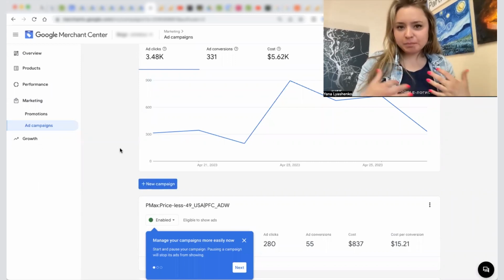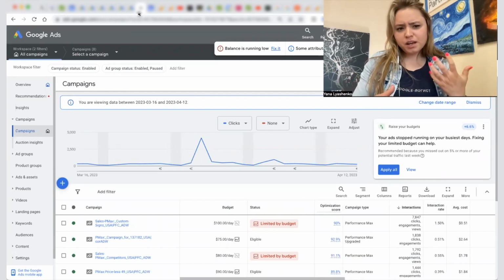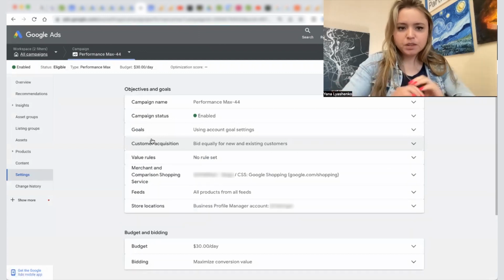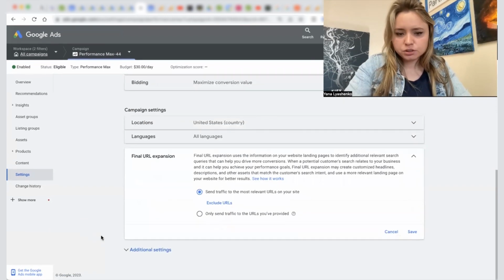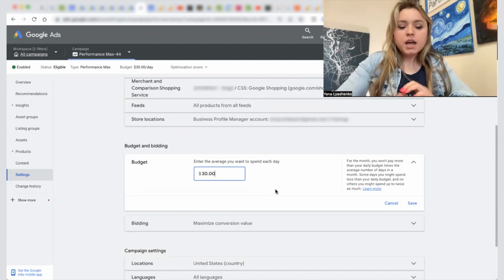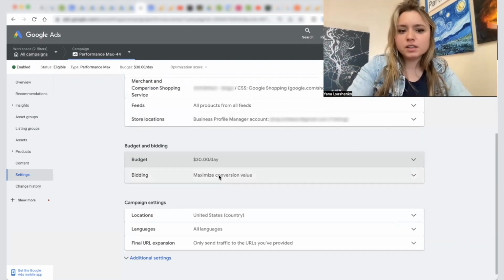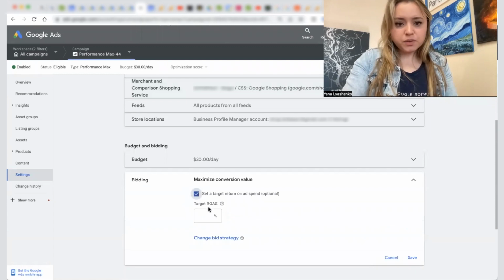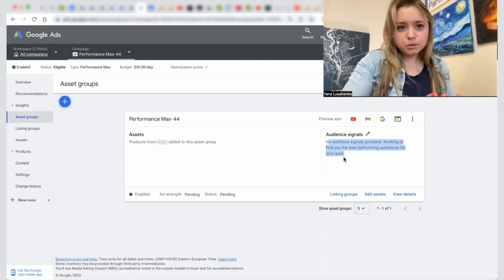How to set up a performance max campaign for ecommerce 2024 ( Google Ads Tutorial)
How to set up a performance max campaign for ecommerce 2024?
I very often work with small stores that want to make money immediately from Google Shopping. Performance Max is a universal option, but it has drawbacks. Your task is to create such Google shopping that it works as much as possible in smart shopping, and not everywhere, because not all purchases are profitable.